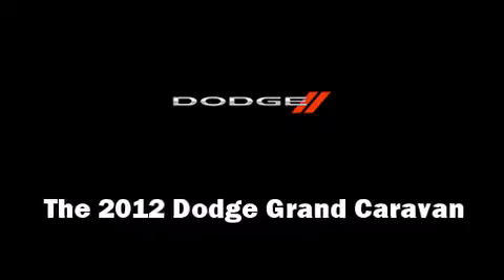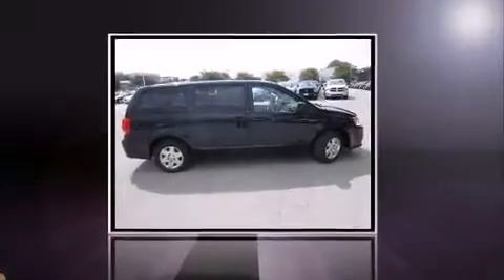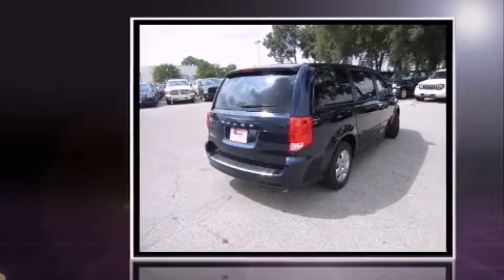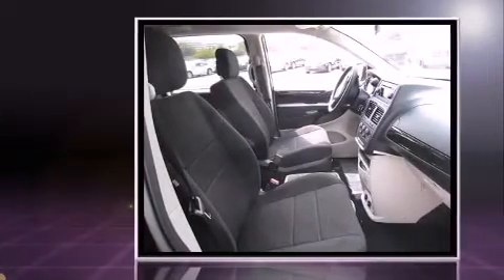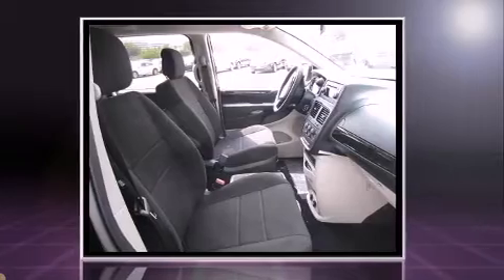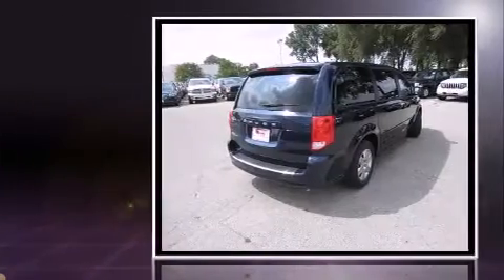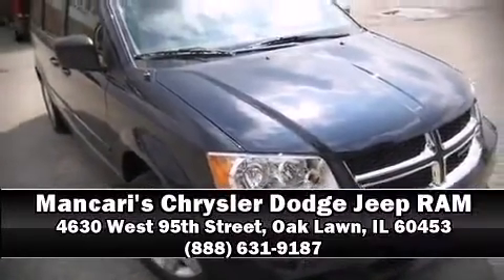2012 Dodge Grand Caravan SE/AVP in Oak Lawn, IL 60453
The 2012 Dodge Grand Caravan. This 7 passenger van provides a satisfying ride for all passengers. It features a front-wheel-drive platform, an automatic transmission, and a refined 6 cylinder engine. The following features are included: automatic temperature control, power door mirrors and heated door mirrors, power windows, cruise control, removable floor console, an overhead console, and a split folding rear seat. You and your passengers will enjoy the stereo system, which includes a CD player with MP3 capability, steering wheel mounted audio controls, and 6 speakers, providing excellent sound throughout the cabin. In the event of a rollover collision, side curtain airbags provide additional protection for outboard seated passengers. We'd love to show you this vehicle in person.